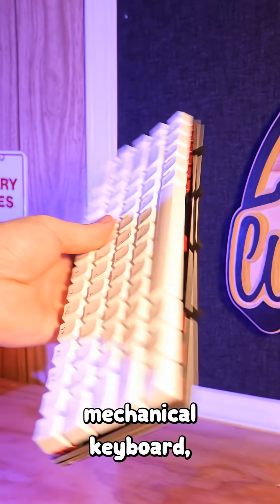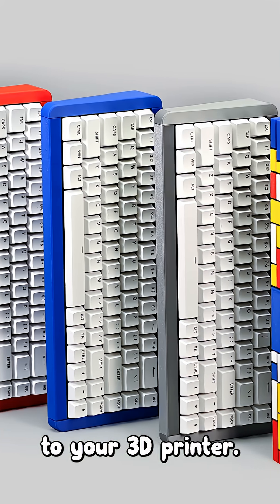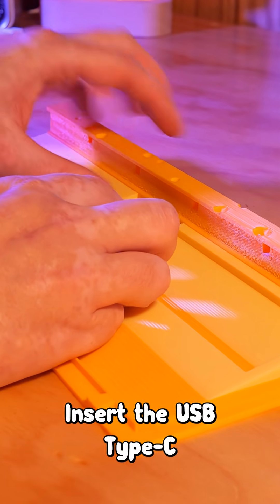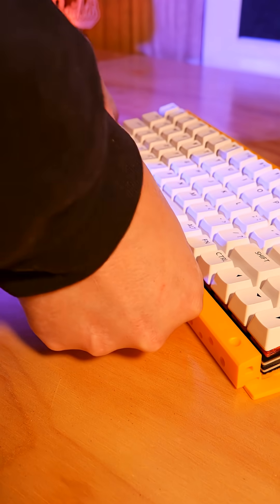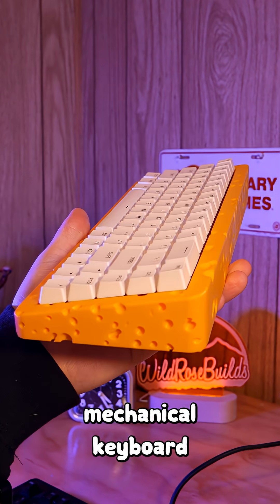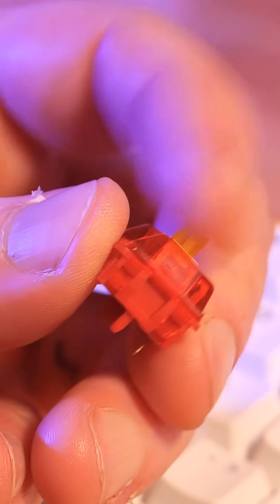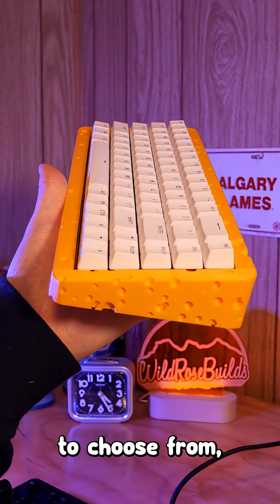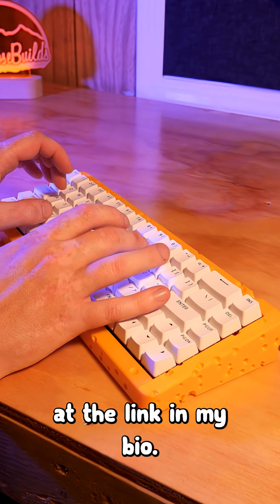Would you 3D print your keyboard? 🤔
3D printable mechanical keyboard kit from @Makesenstudio